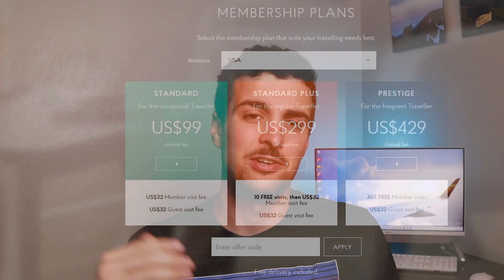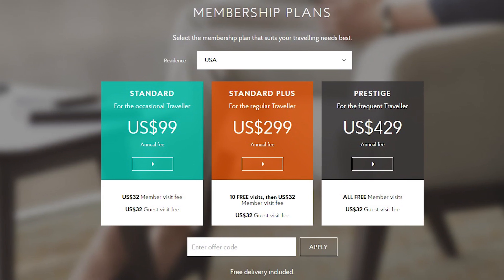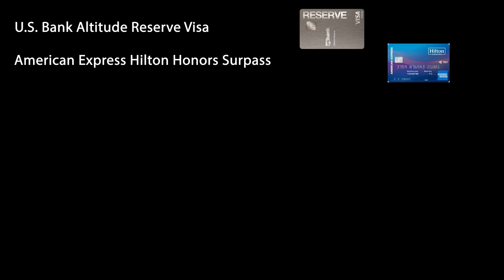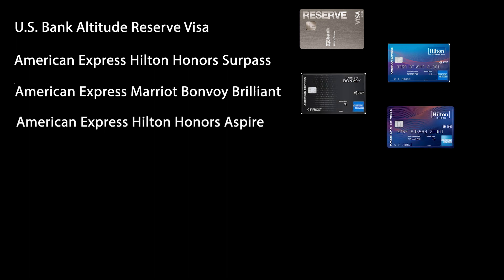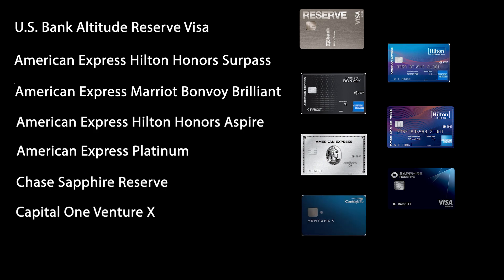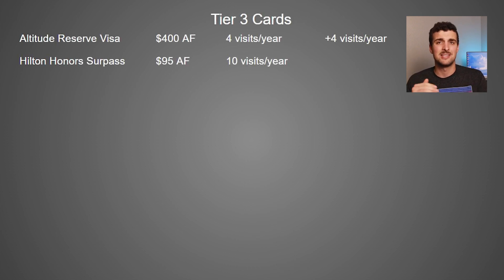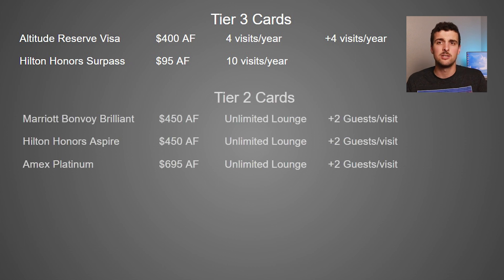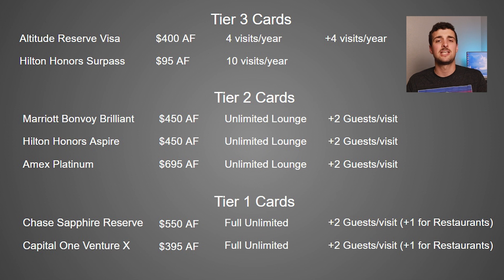Priority Pass - Best and CHEAPEST ways to get Access!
In my opinion Priority Pass is the best value ariport lounge membership so in this video I go into how to get the best version of Priority Pass Membership for the Best Price!

I have refferral links for the Capital One Venture X Card and the American Express Platinum Card.